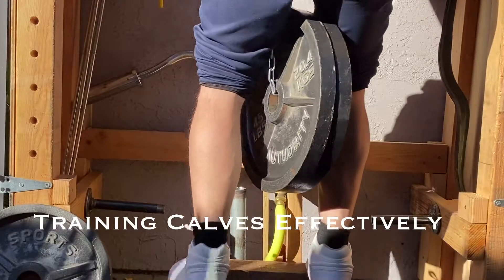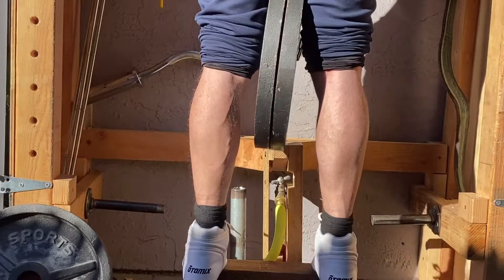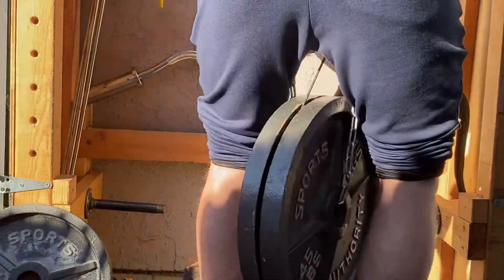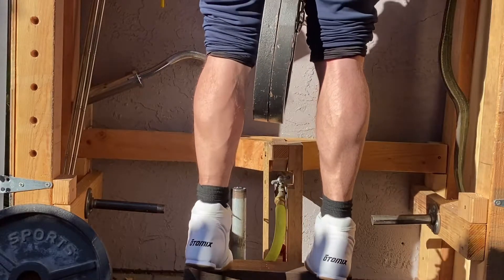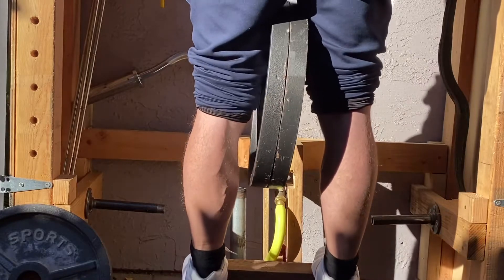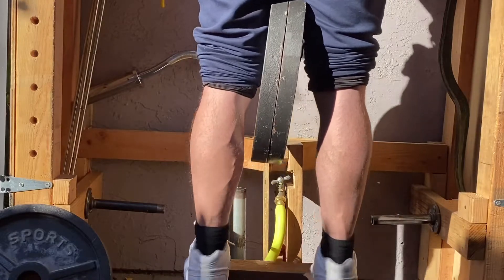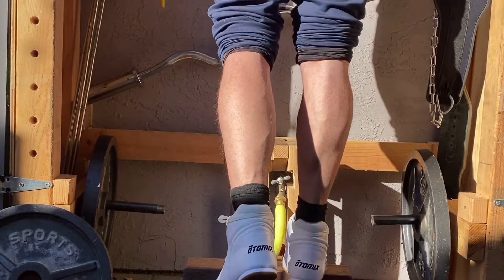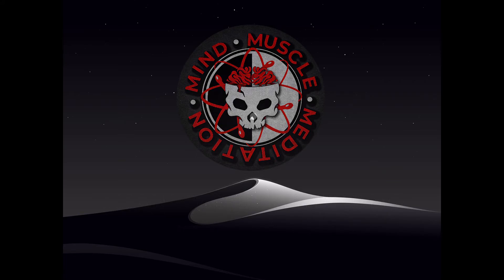Training Calves Effectively for Hypertrophy • Commentary for proper form & technique • Do’s & Don’ts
In this video I commentate on my calf training session where I point out good and bad form and explain the techniques that I use for hypertrophy.

Feel free to take a moment to comment and share your thoughts.

Mind • Muscle • Meditation